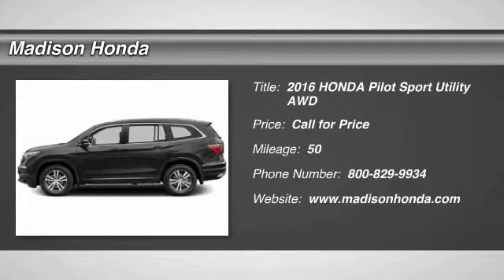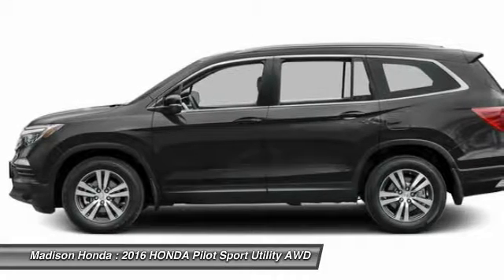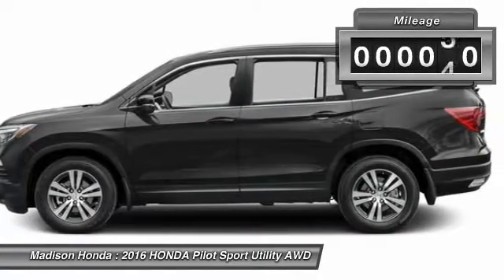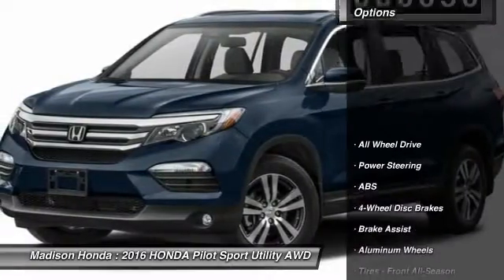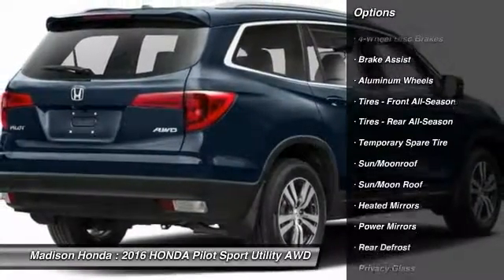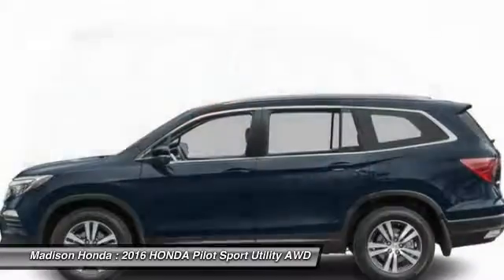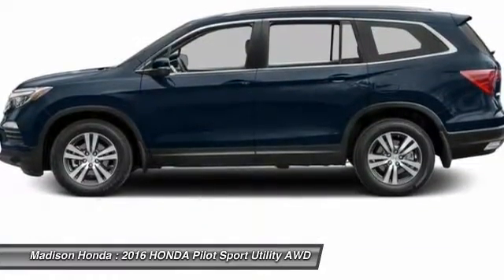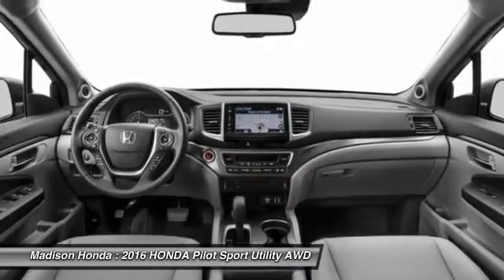2016 HONDA Pilot Madison NJ 39738S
2016 HONDA Pilot EX-L

Madison Honda
280 Main Street

Pick up this Modern Steel Metallic 2016 HONDA Pilot, available today at Madison Honda. Featuring Automatic transmission, it has 50 miles. This could be the one you've been searching for.